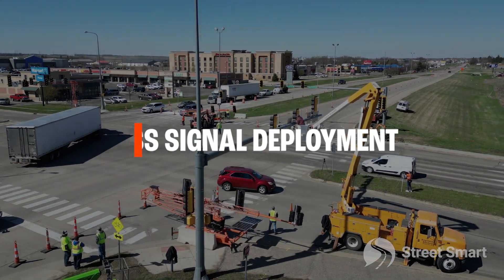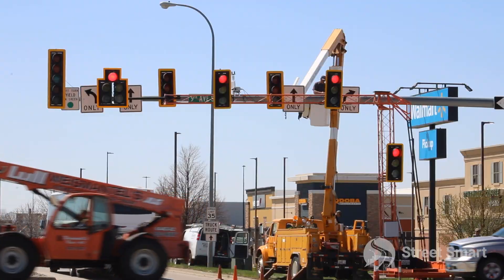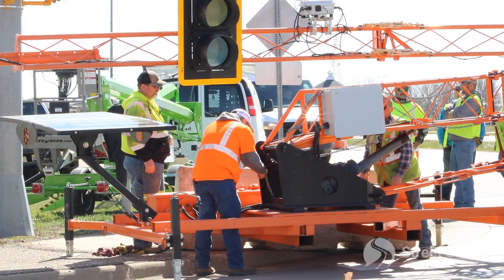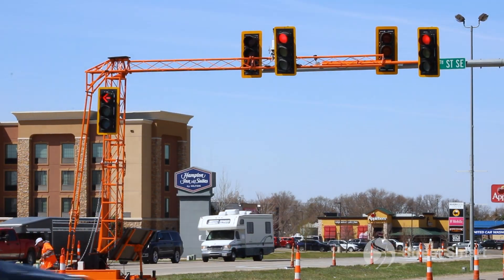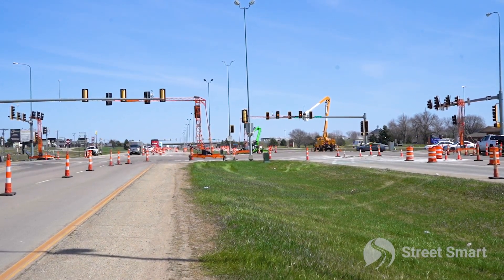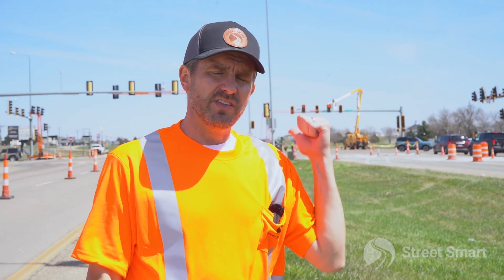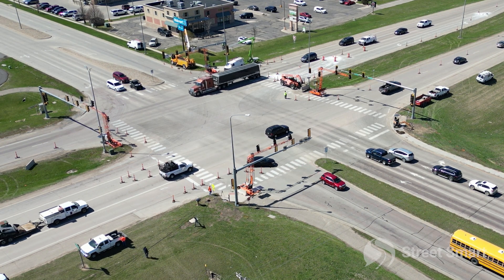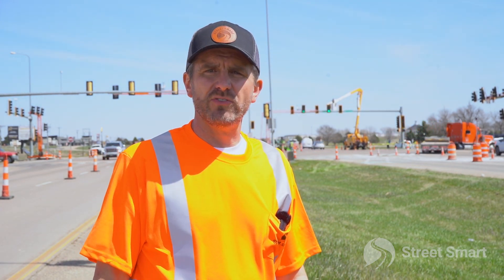Truss Signal Deployment | Project Overview | Watertown, SD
Street Smart deployed four temporary truss signals at the busiest intersection in Watertown, South Dakota. This construction project involved upgrades to the current permanent traffic signals. Our portable traffic signal system controlled the intersection while work was performed on the permanent signals. Street Smart rents portable traffic signals nationwide and will help with the design, deployment, and monitoring.